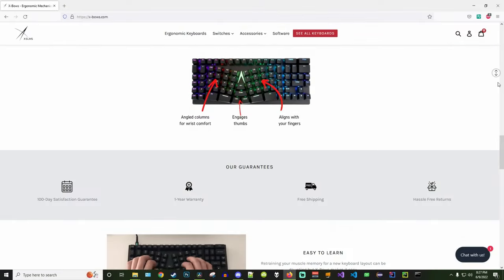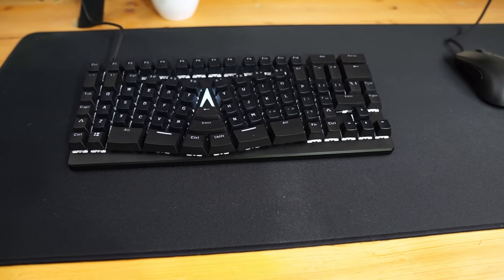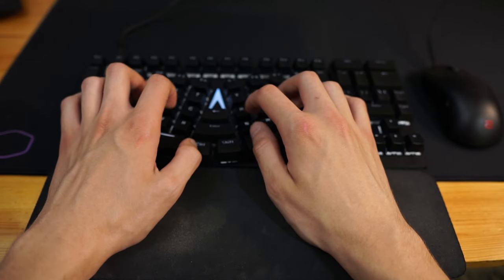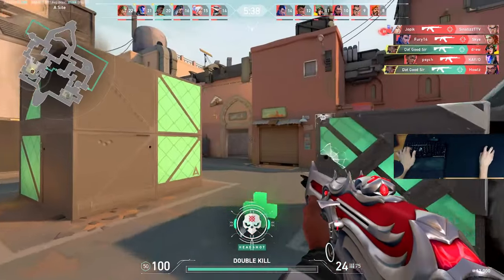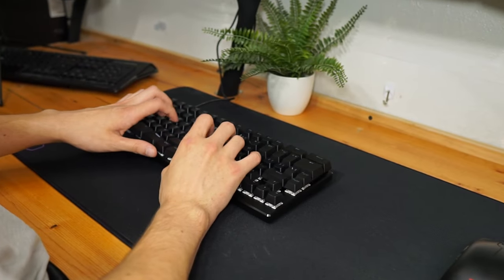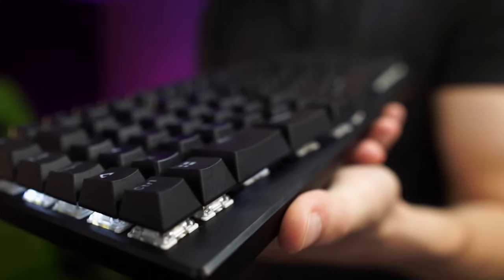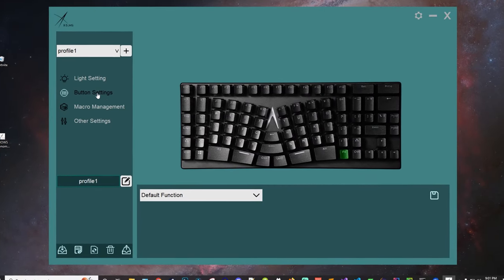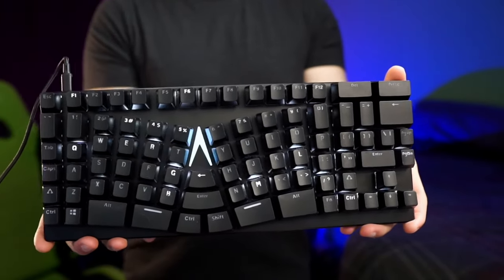This Strange Looking Keyboard Is ACTUALLY Useful | X-Bows Lite Ergonomic Mechanical Keyboard Review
X-Bows Lite Ergonomic Mechanical Keyboard Review
This ergonomic keyboard from X-Bows claims it can help avoid potential injuries but it also helps with productivity too.

I've been testing this keyboard for a little over a month in a multitude of tasks including gaming, video editing, programing and writing and I'm actually quite impressed with it's capabilities. The extra buttons in the middle can be rebound to anything and can even be used as macro keys that are always within a fingers reach. And because these keys are also found in their normal locations you don't have to worry about not having them bound  when deciding what to bind to the extra keys.
I will admit this layout does have an adjustment period. It did take a few weeks but overall It was not hard to learn this layout.

This keyboard comes in a few variants but the one that I had to test out was the Gateron black switch version.